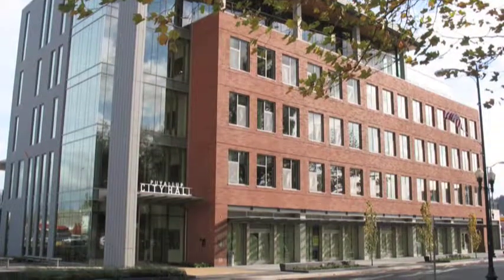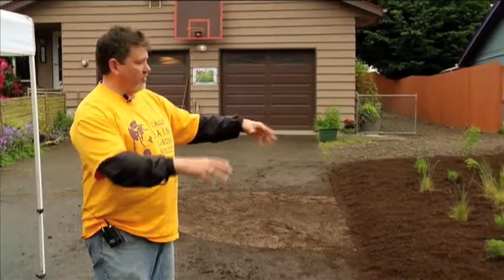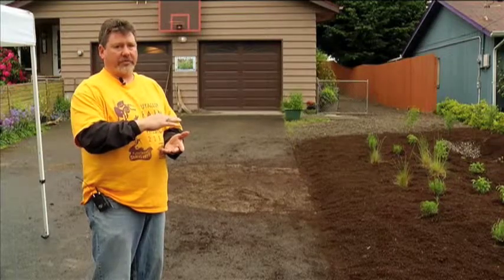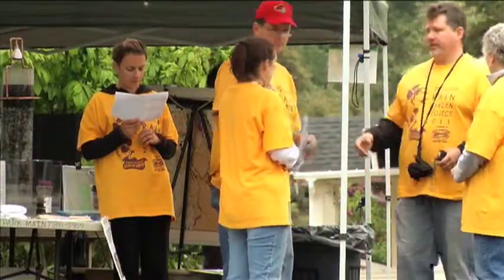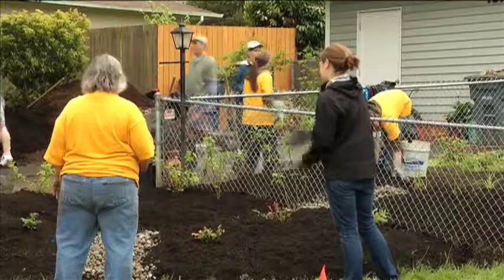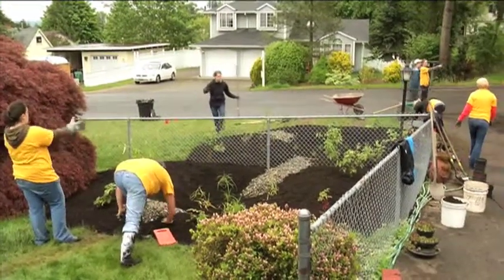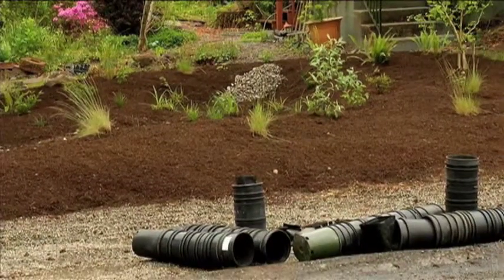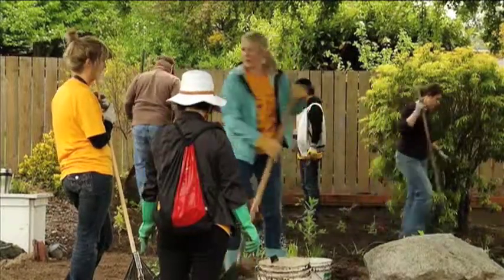Puyallup - Municipal Excellence Award Winner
The City of Puyallup won the Going Green category. Learn more about their rain garden project and how it benefits their citizens.